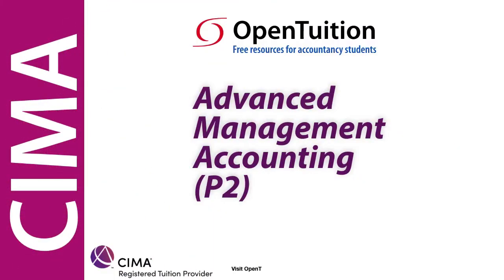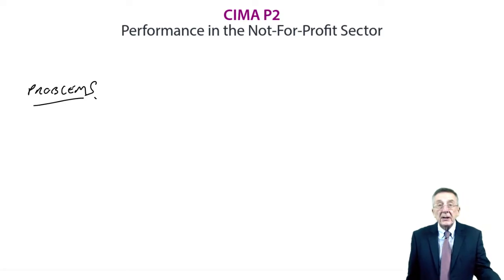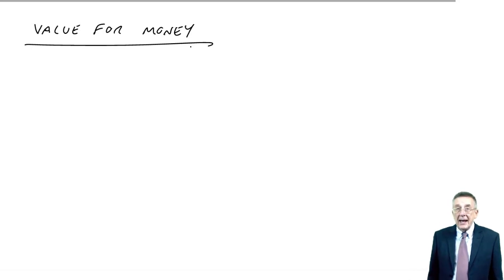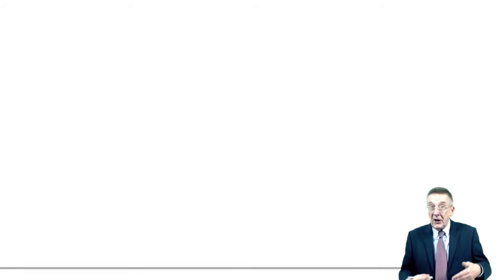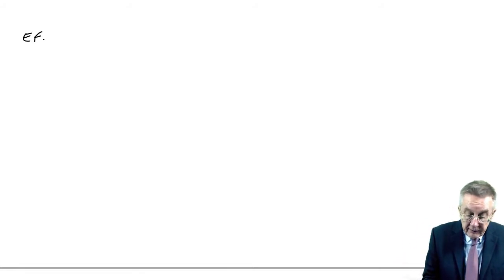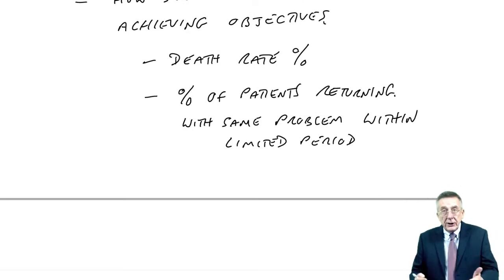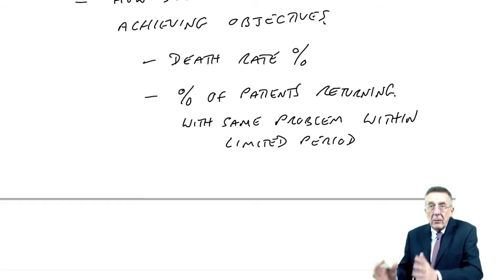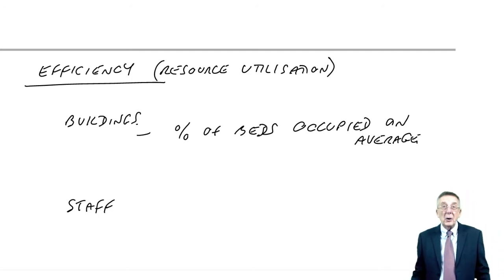Performance in the Not-For-Profit Sector - CIMA P2